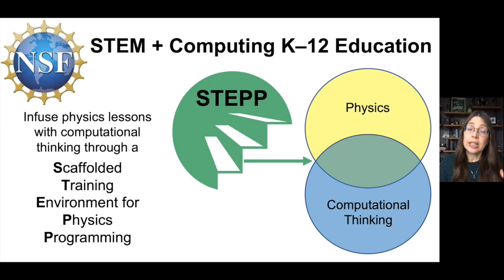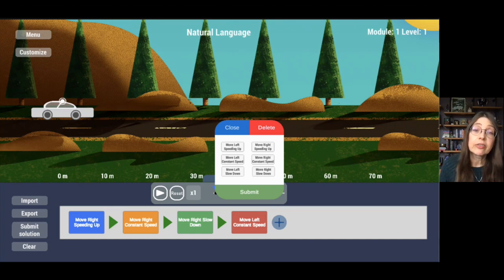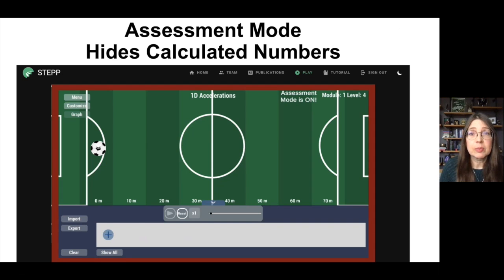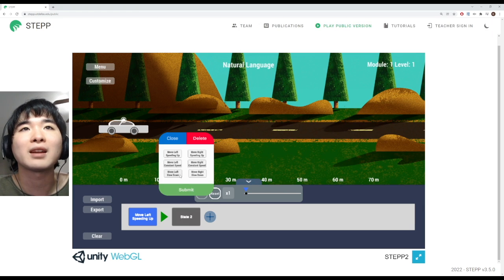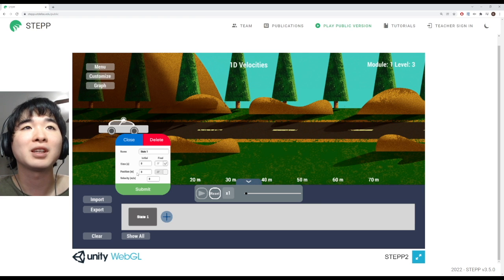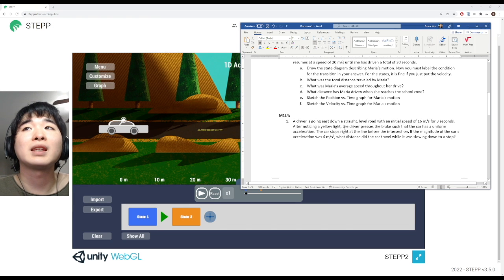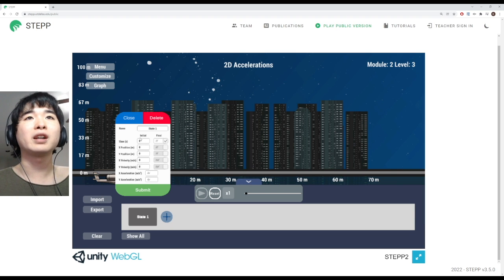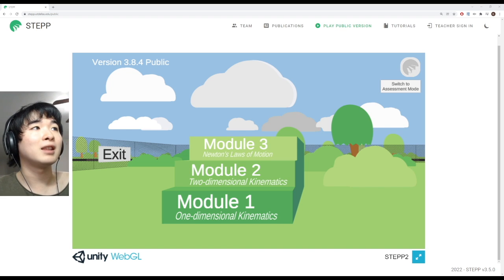STEPP into Kinematics and Newton's Laws of Motion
UT Dallas Professor Mary Urquhart, Ken Suura of Coppell ISD, and Rachel Hagedorn & Baily Hale of Carrollton-Farmers Branch ISD conduct the workshop STEPP into the Kinematics and Newton's Laws of Motion.

STEPP is a FREE web browser-based resource designed to support teachers and students in creating simulations of common physics word problems already implemented in standard curriculum. There is no software needed. The STEPP program will work on software found on classroom computers including Chromebooks.